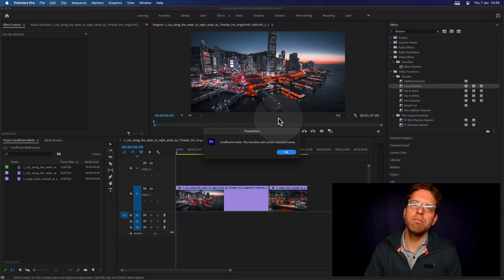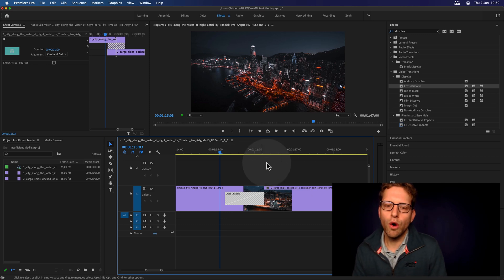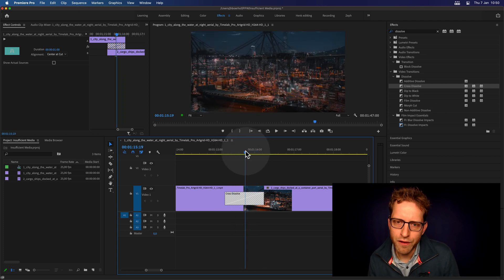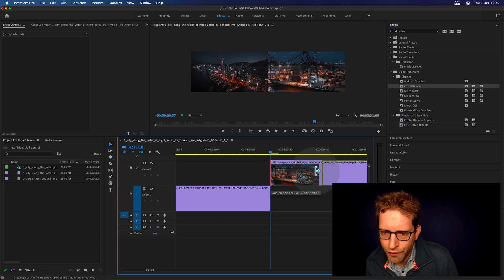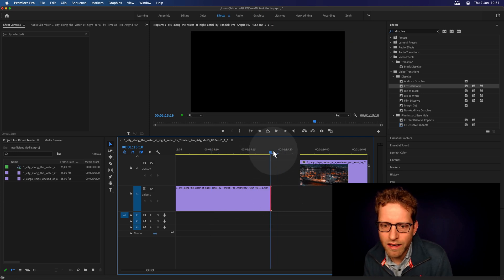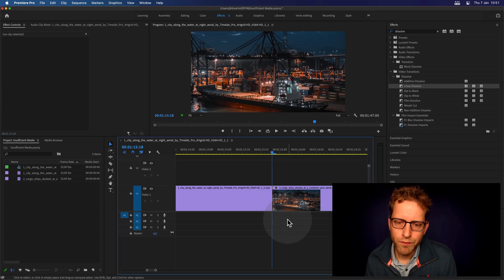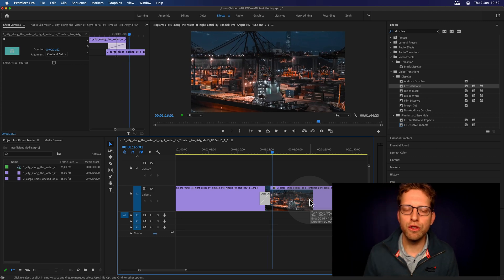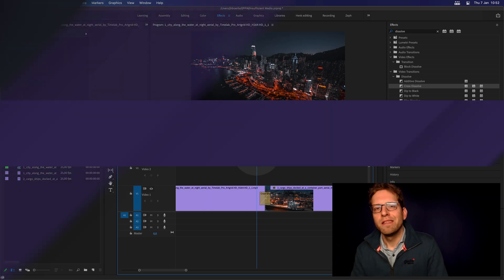How to fix insufficient media this transition will contain repeated frames | Film Impact Tutorial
You've hit the insufficient media. This transition contains repeated frames, dialogue inside Premiere Pro and you're wondering what happened and how to resolve this matter.

In this tutorial we explain what the message means and how to resolve the problem.